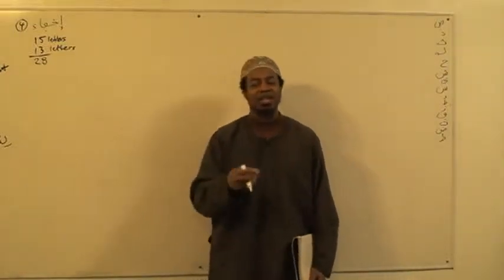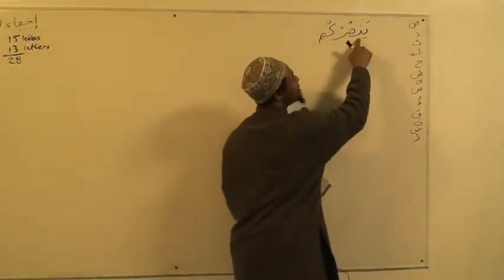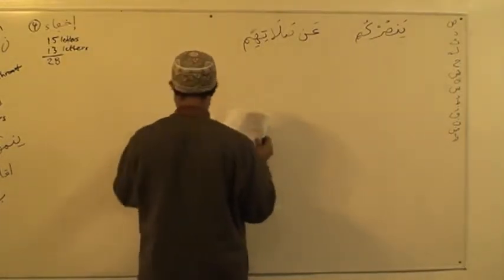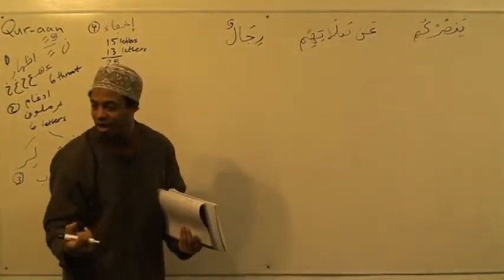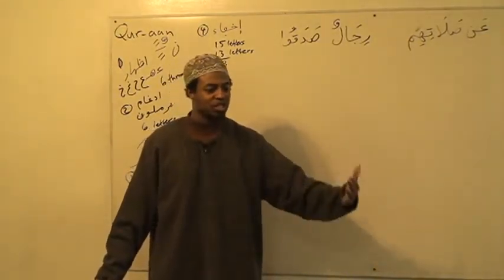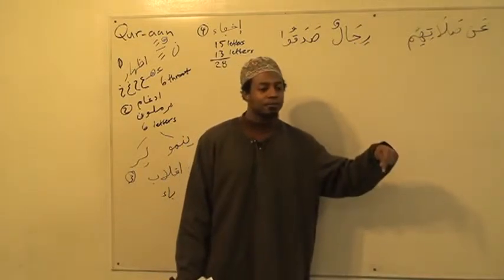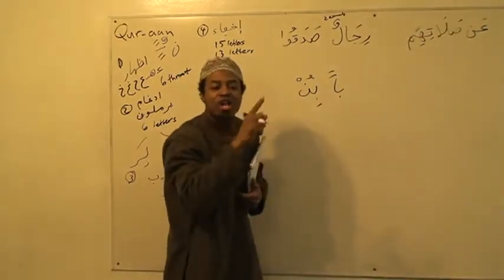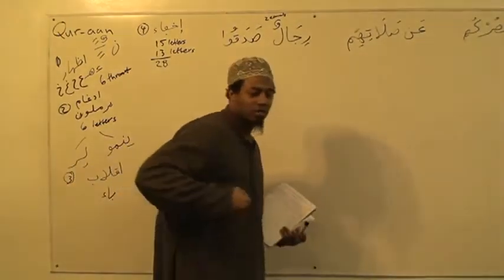TAJWEED CLASS Part 47